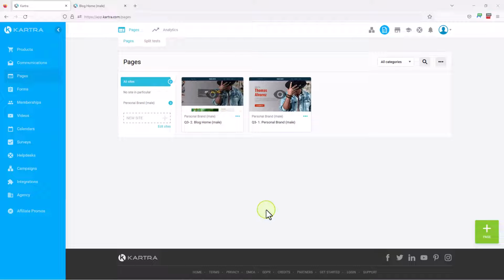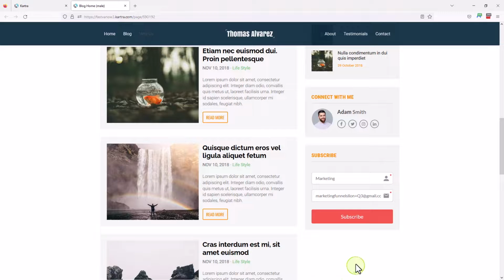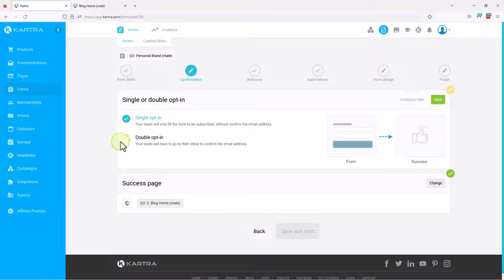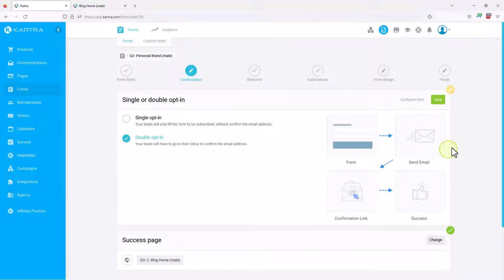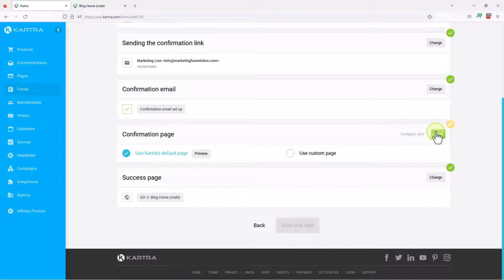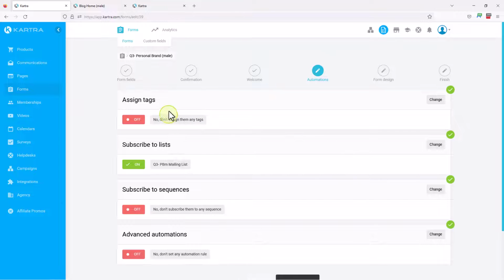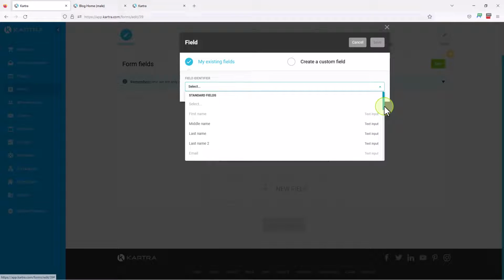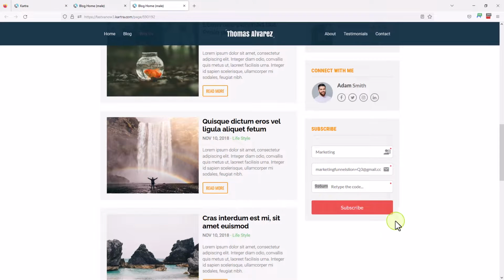Kartra Answers - Q&A #3. (Double Optin Forms and Using Captcha to Prevent Spam)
Today we answered 1 question from Kartra Community.

"How to setup a double optin in Kartra? How about Captcha? Which one is better?"

Learn How to User Kartra. Free Tutorials!

(watch the above video first)

Let me know if you want me to review your funnel.